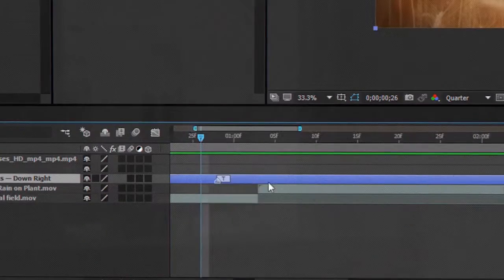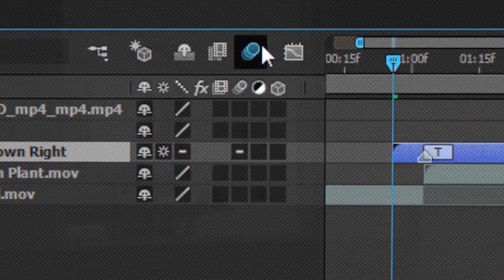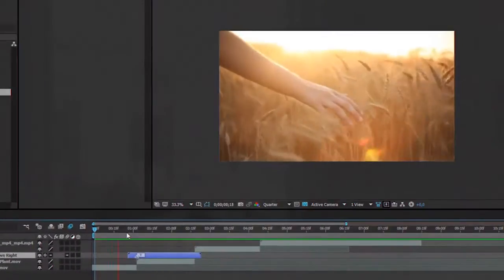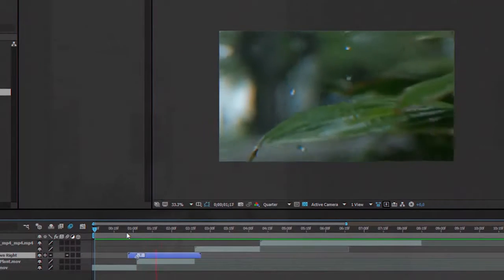Transitions_16 | After Effects Template